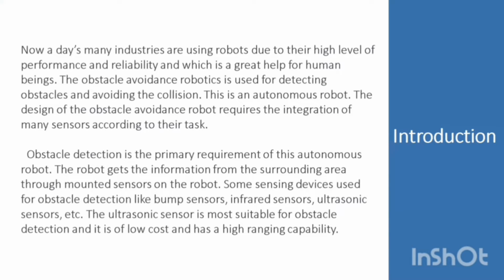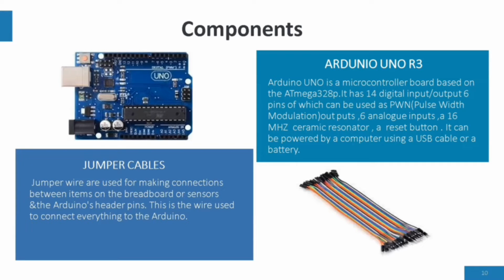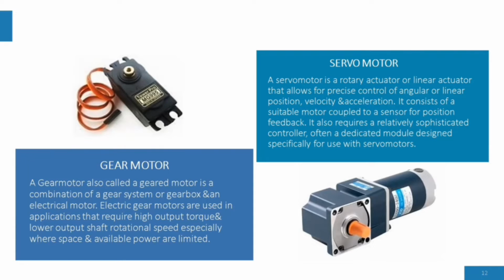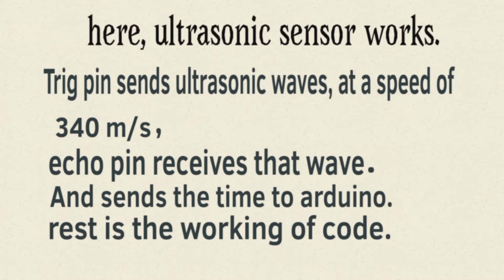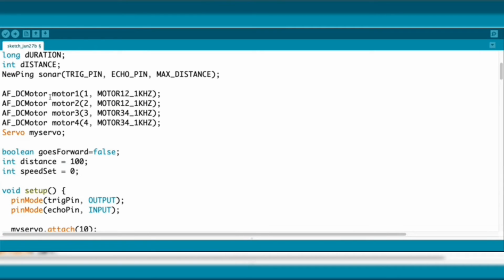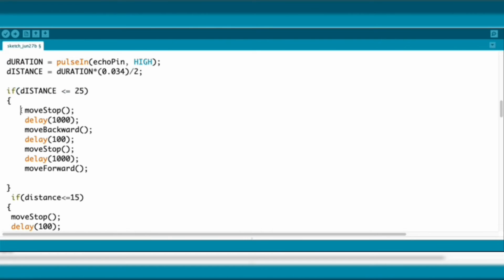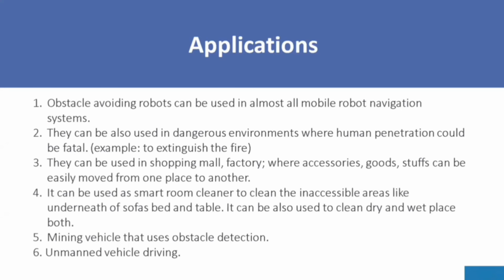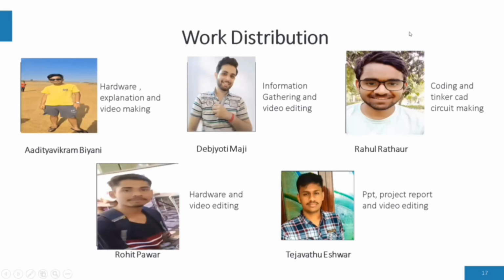DIY Group Project || Section-19 || Group-12 || IIT Kharagpur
This is the group project of Group-12 for DIY course at IIT Kharagpur.

Group members :
      1. Aadityavikram Biyani
      2. Debjyoti Maji
      3. Rahul Rathaur
      4. Rohit Pawar
      5. Tejavathu Eshwar

Project : Obstacle Avoiding Car with Speed breaker sensor